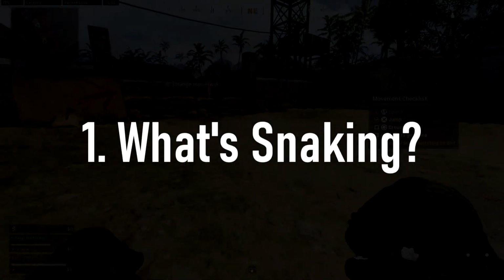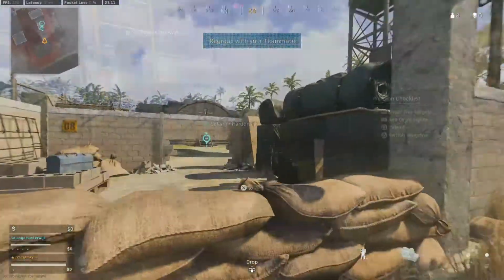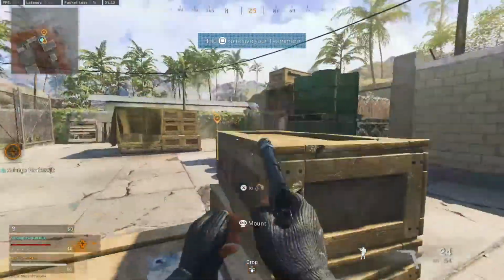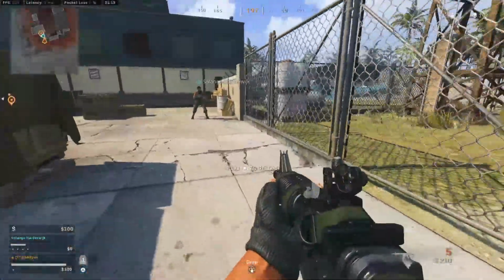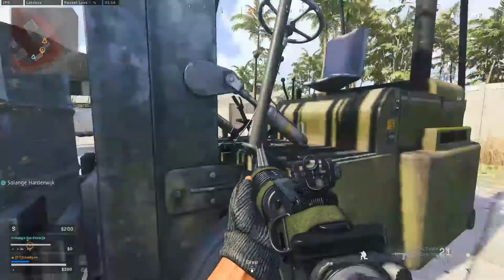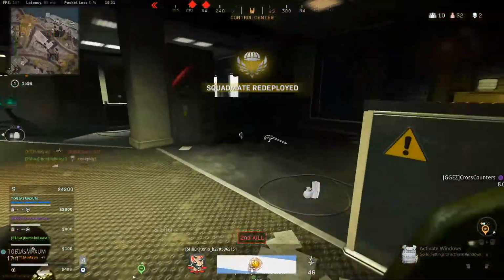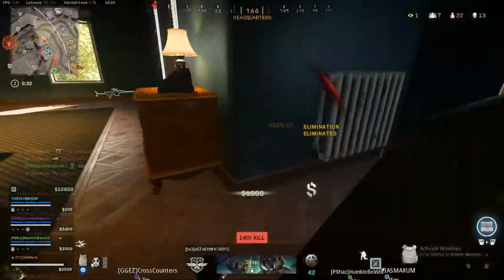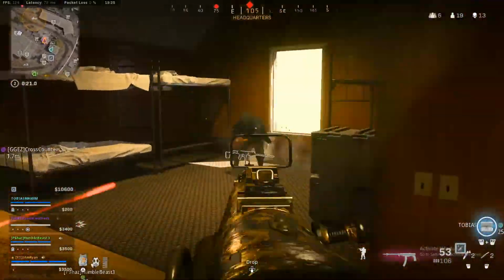Snaking Is BROKEN In Warzone | Snaking Guide/Tutorial | Warzone Pacific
Hey guys, if you ever wondered on how to snake in warzone, then this is the ultimate tutorial for you. I'm going to break it down in slow motion, break down how I do it, and how to do it without paddles. I made a similar video about a year ago, but I feel that as I've gotten much better at making videos, it would be an apt time to bring it back. I hope you guys enjoy this video and I hope you have a good day!